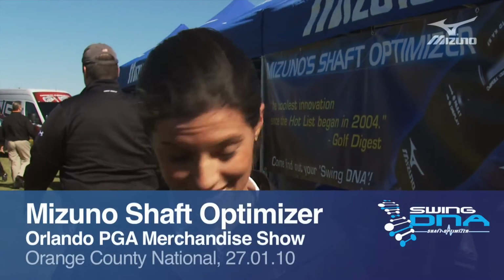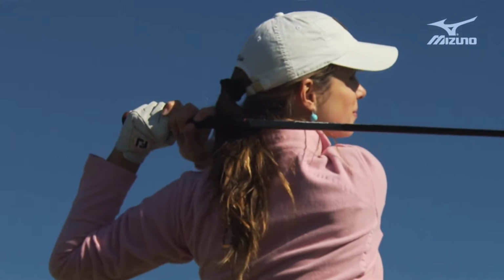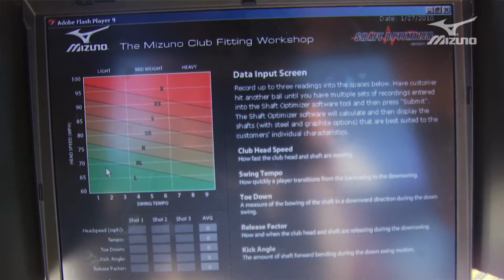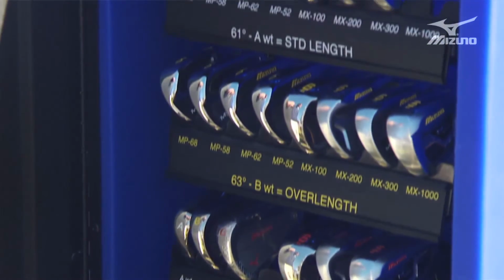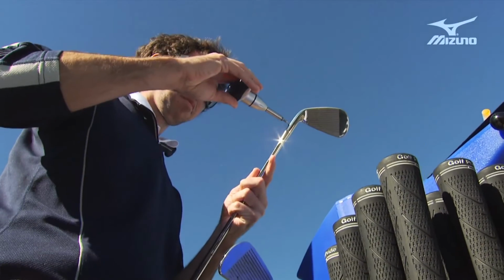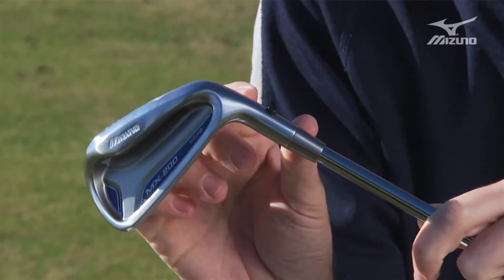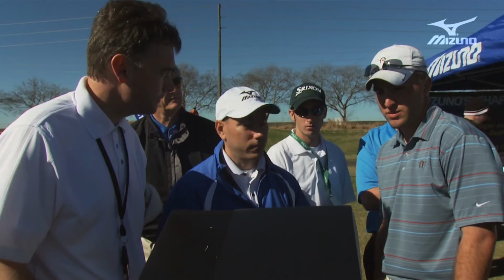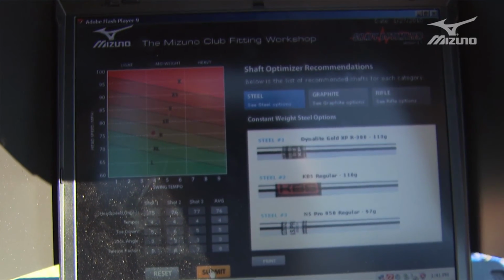Swing DNA: Find your optimum shaft in 3 swings (HD)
The Mizuno Shaft Optimizer will calculate your unique Swing DNA in just 3 swings. See how the professionals reacted at the Orlando Golf show 2010.